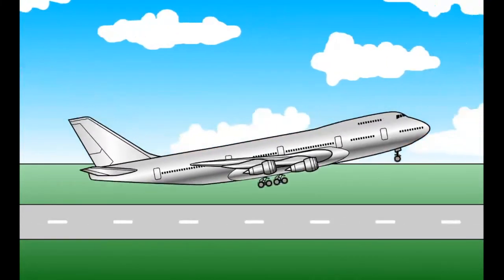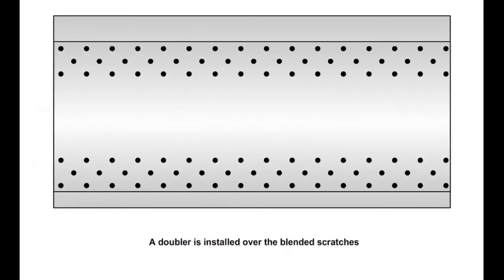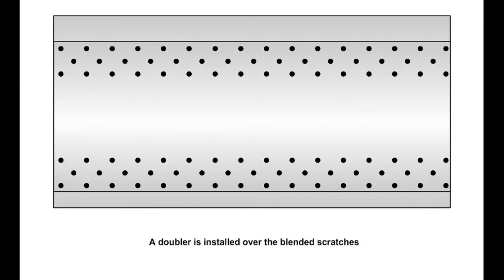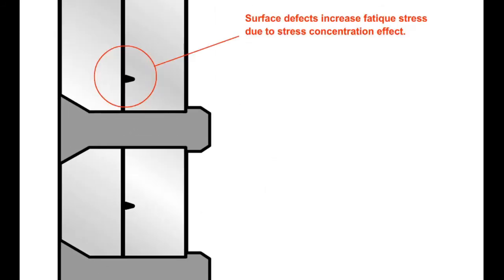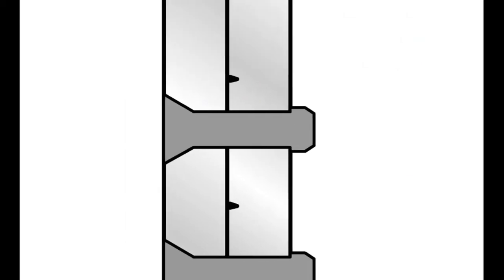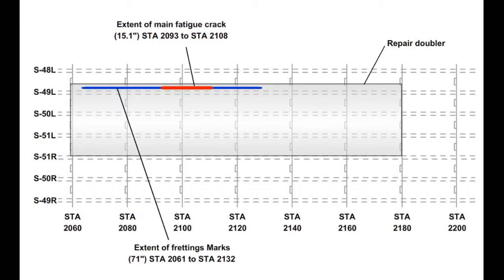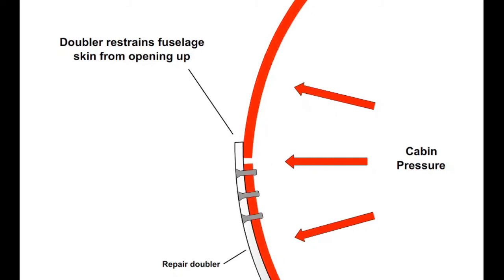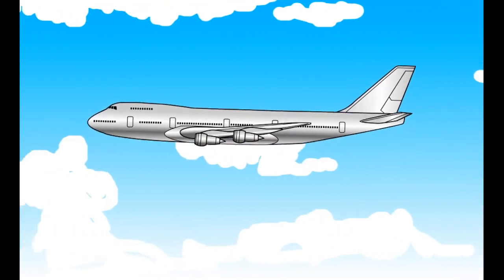China Airlines Tailstrike Animation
This animation demonstrates a China Airlines tailstrike event and the progression of crack growth under the repair doubler, which resulted in structural failure 20 years later.

This video is part of the Lessons Learned series from the Civil Aviation Accidents Library. The library represents information-rich modules from selected large transport airplane, small airplane, and rotorcraft accidents. The objective of the series is to equip today’s safety practitioners with key knowledge in order to improve aviation safety. This library, including its contents, images, and links, contains information involving aviation incidents and accidents, and may not be suitable for all viewers. for more information.